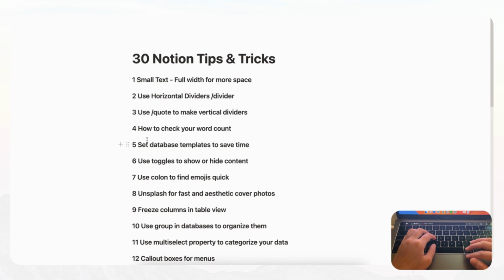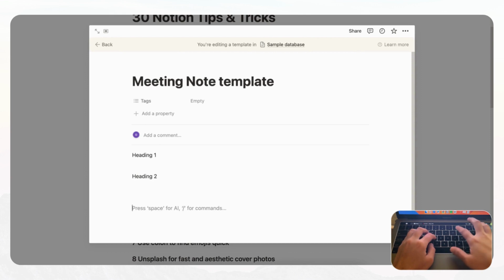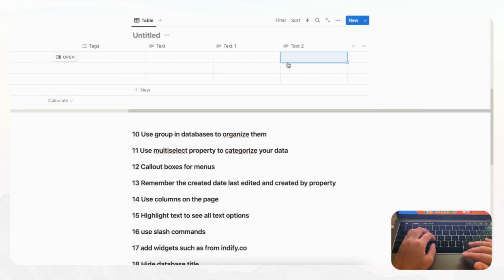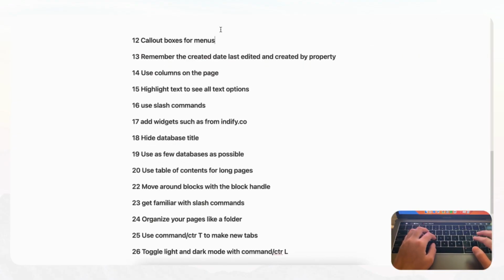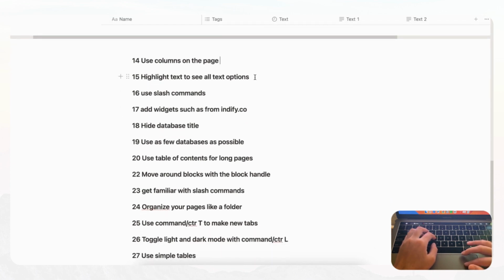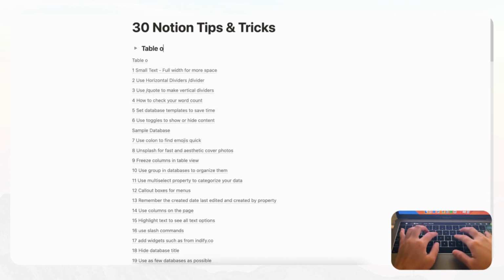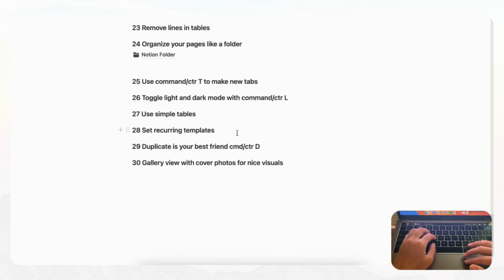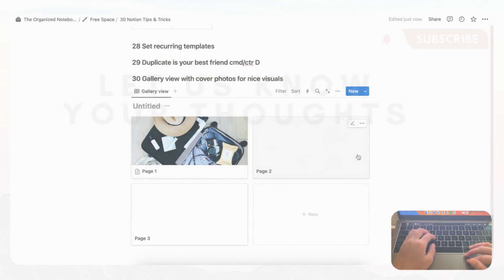30 Tips and Tricks to Use Notion as a Beginner! 🚀✨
Hi Everyone!
In this video, we wanted to share the top 30 tips and tricks to use Notion as a beginner. Whether you're a Notion newbie or want to take your skills to the next level, these tips will be super helpful in maximizing the potential of this amazing productivity tool.

If you are new to Notion, Notion has free plans for all users and you can sign up
If you like how Notion AI automates the workflow like in our videos, find the link to sign up

✨Time Stamps✨
0:00 Intro
0:13 Small Text - Full width for more space
0:53 Use Horizontal Dividers /divider
1:43 Use /quote to make vertical dividers
2:40 How to check your word count
3:06 Set database templates to save time
4:30 Use toggles to show or hide content
5:15 Use the colon to find emojis quickly
5:57 Unsplash for fast and aesthetic cover photos
6:36 Freeze columns in table view
7:35 Group items in databases to organize them
9:22 Use multi-select property to categorize your data
10:38 Callout boxes to create menus
11:34 Use the created date, last edited, and created by properties
12:56 Use columns on the page
13:58 Highlight text to see all text options
14:41 Use slash commands
15:00 Add widgets such as from Indify.co
15:49 Hide database title
16:33 Use as few databases as possible
17:16 Use the table of contents for long pages
18:13 Use Embed
19:06 Move around blocks with the block handle
19:32 Remove lines in tables
20:06 Organize your pages like a folder
21:02 Use command/ctr T to make new tabs
21:24 Toggle light and dark mode with command/ctr shift L
21:51 Use simple tables
22:20 Set recurring templates
23:10 Duplicate is your best friend cmd/ctr D
23:42 Gallery view with cover photos for nice visuals

✨Need more help with Notion?✨
Confused with Notion? Want to build a customized page or workspace? In our coaching/class, we can go over what you’re looking for with Notion and guide you to maximize and customize this amazing tool!

We'll be hosting regular events online, where we will hold workshops and discussions to explore Notion and learn about this amazing tool. Join our Meetup group to get notified of our latest events!